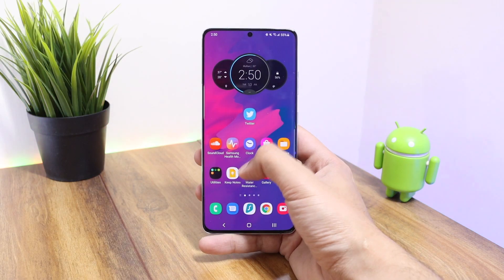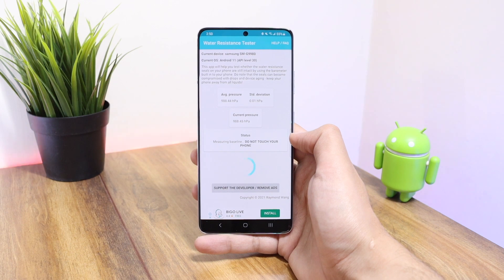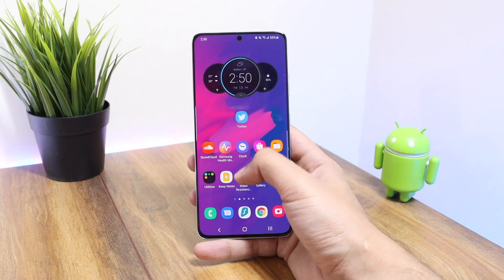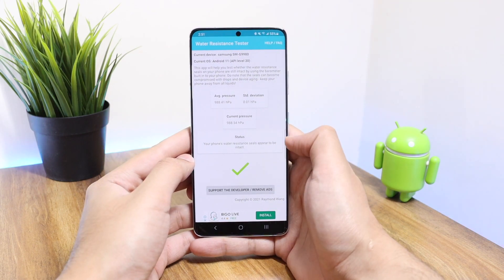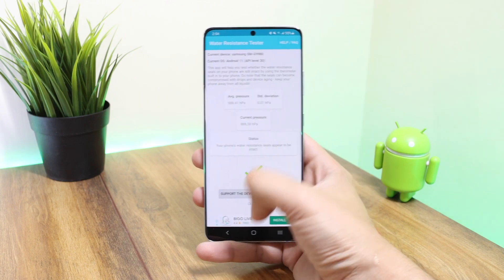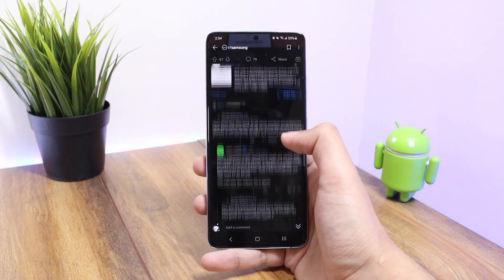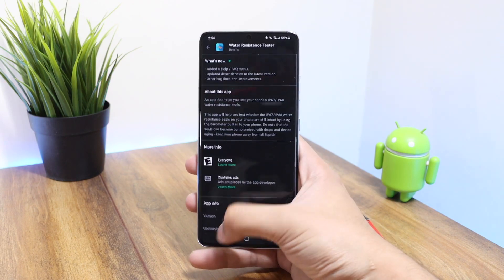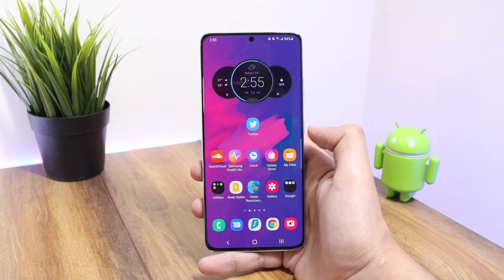Check Water Resistance Of Your Phone Without Dipping It In Water! Handy USED Phone Buying Tip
In this video I have discussed an application that is available on Play Store with a 4.6 rating and it checks if your phones water seals are intact or not. This hack will come really handy for those people who are looking to buy a used phone in the market.